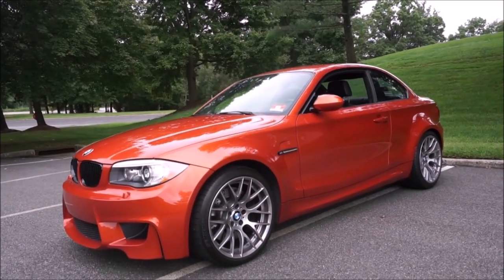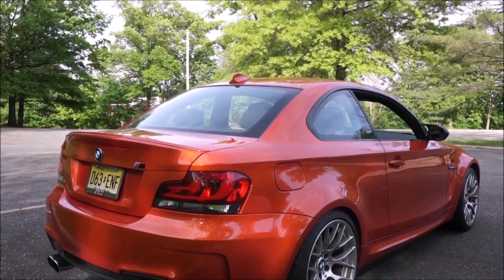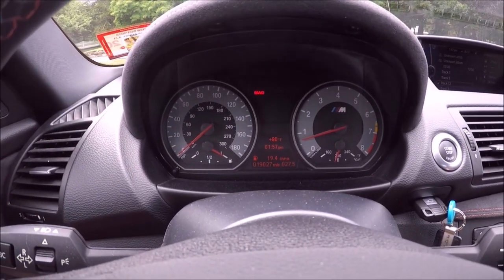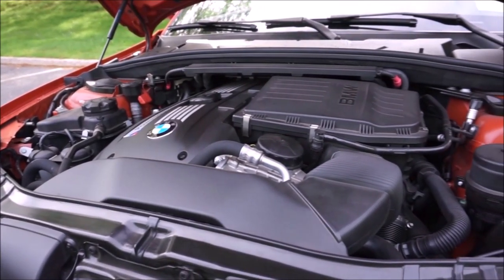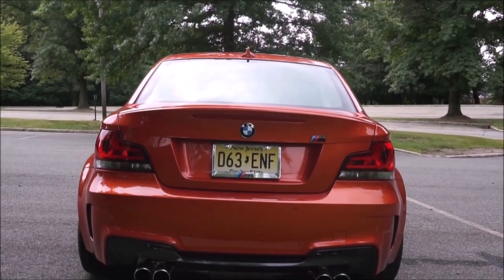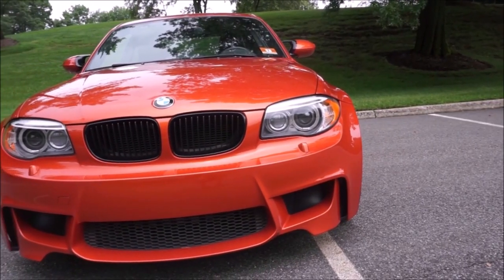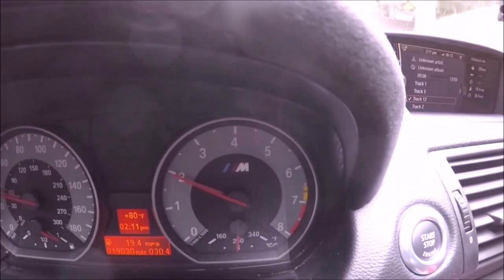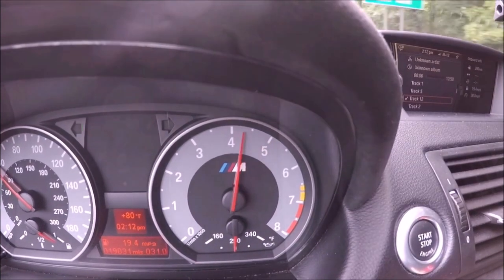BMW 1M 6 Year Ownership Review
In this video we discuss my 6 year ownership review with my BMW 1M. I love my BMW 1M. Watch this video to the end to find out the good and the bad of the 6 year ownership review of my BMW 1M. I post 3 videos a week, every Monday, Wednesday, and Friday at 7am Eastern Standard Time.